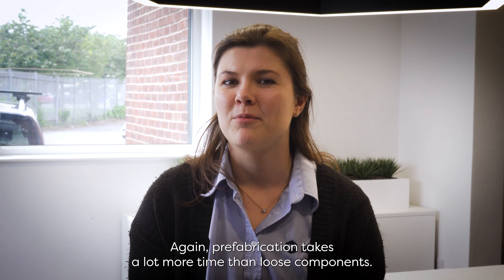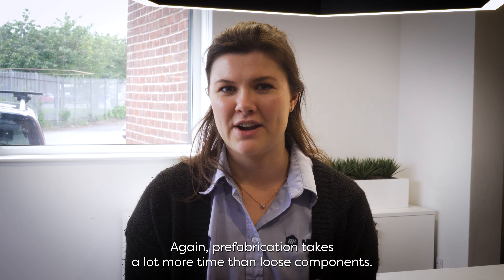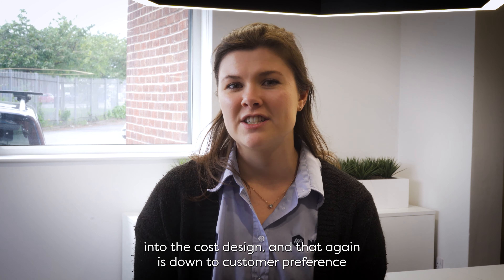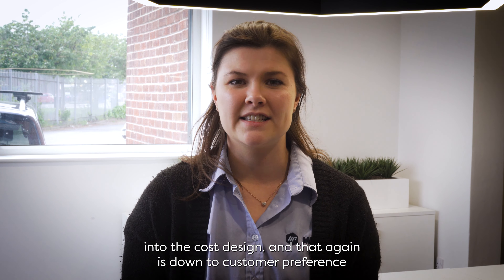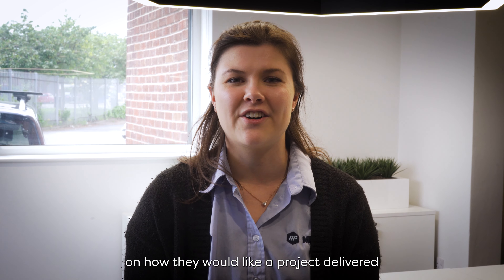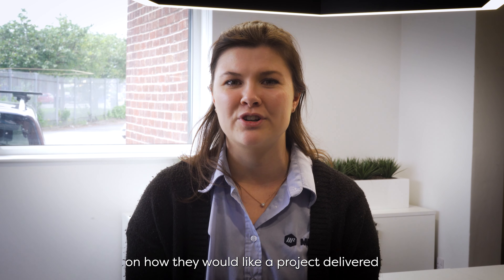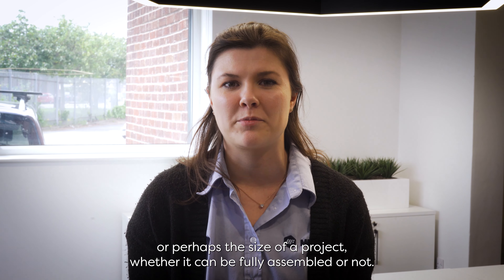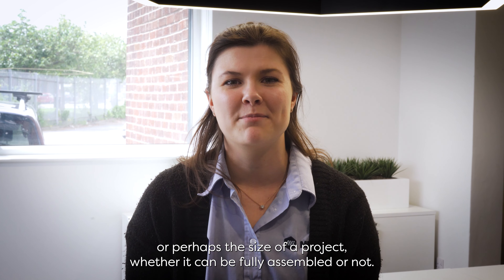What is the cost of engaging with MIDFIX's design & fabrication service?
This is an important question which often gets asked (obviously) as you can see the cost of engaging with our design and fabrication service depends on multiple factors which Skye outlines within this video.

If you are looking for M&E supports then look no further

Alternatively if you are curious as to what to expect from our design and fabrication team then take a look at this article